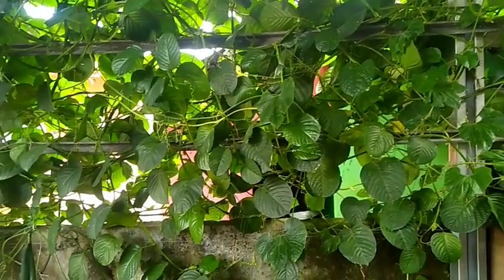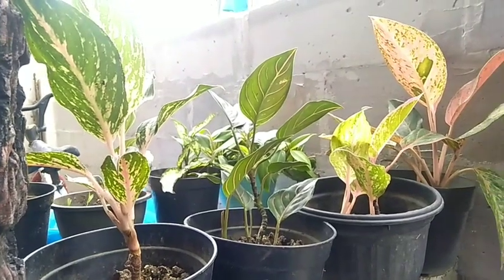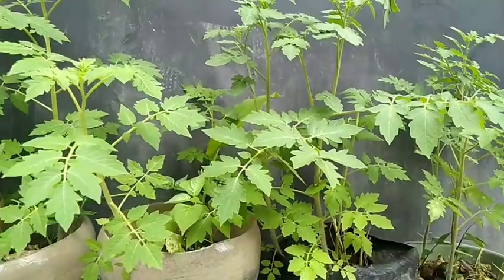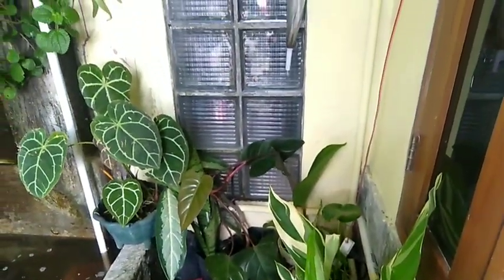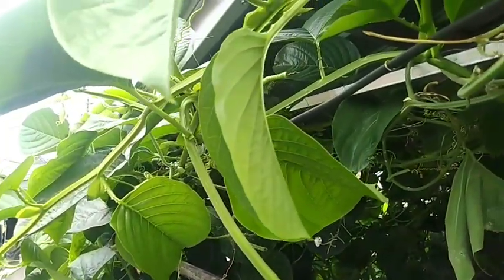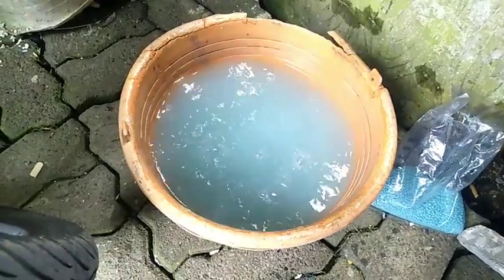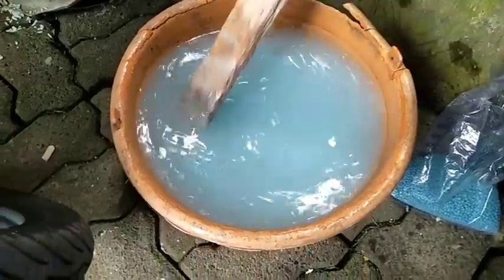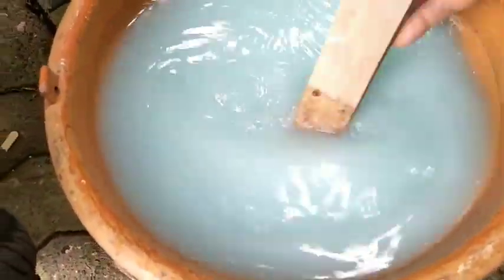ingin cepat berbuah !!! ini rahasia nya#markisajumbo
berikan pupuk perangsang di cairkan supaya cepat berbuah #@budakmeurihchannel1963